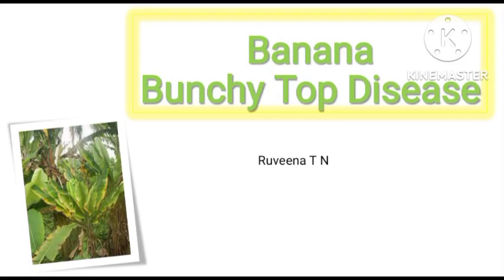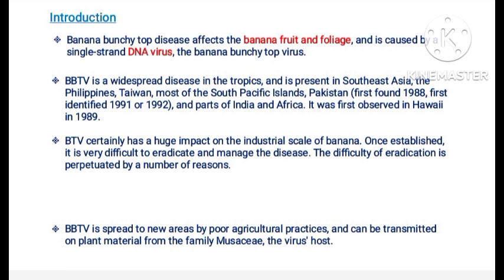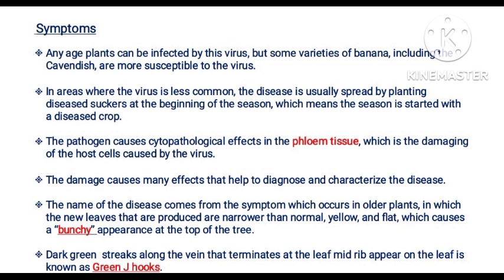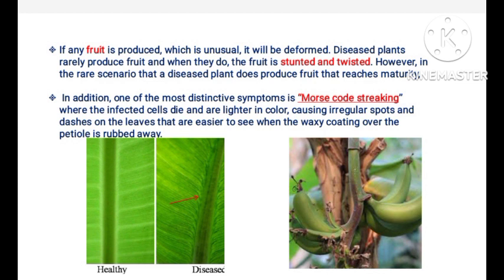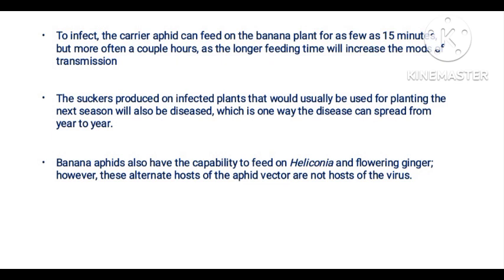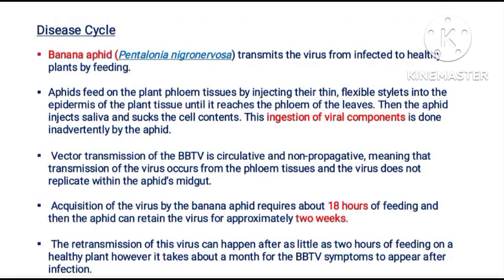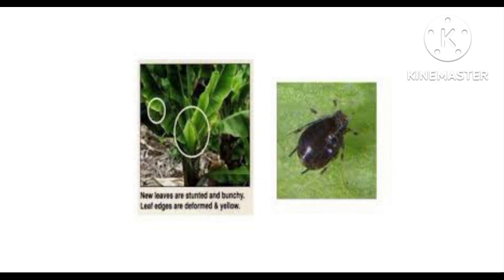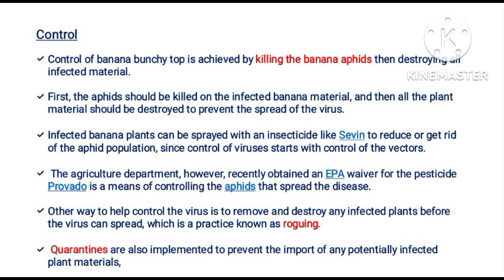Banana bunchy top Disease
A viral disease caused by Banana bunchy top virus.Parts infected leaf &fruits carrier-Pentalonia nigro nervosa.symptoms-Fruit become Stunted and twisted,Morse code streaking Disease cycle , Control